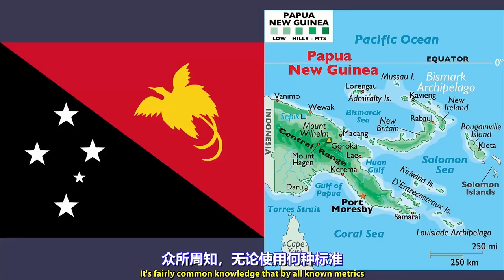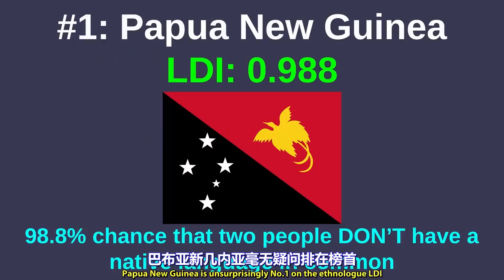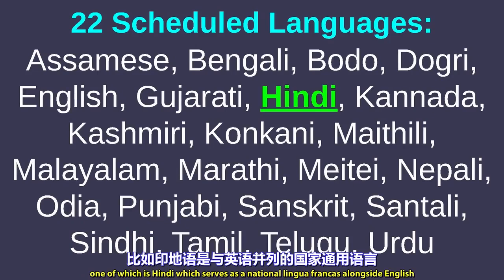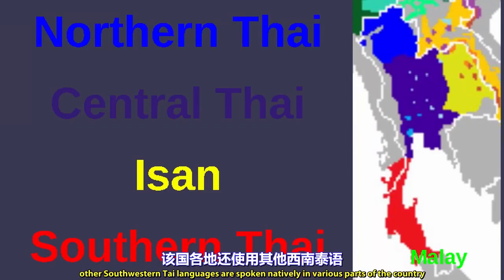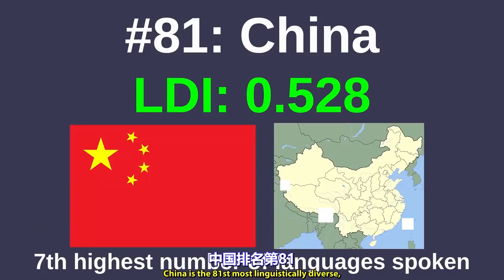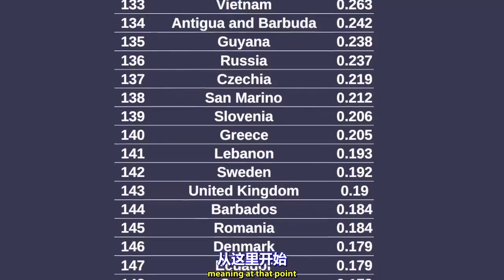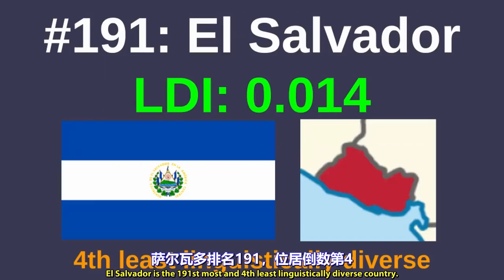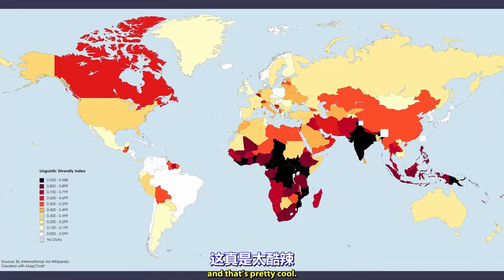科普 世界之最 数码科技 内容启发搜索 语言艺术 @DOU+小助手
世界上语言最多样和最单一的国家分别是谁？中国的排名意想不到 科普 世界之最 数码科技 内容启发搜索 语言艺术 @DOU+小助手